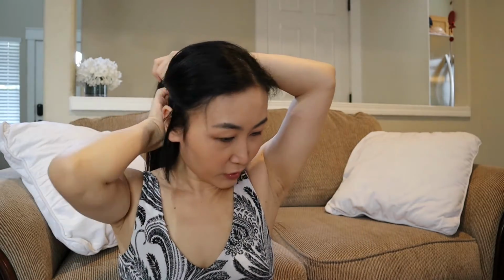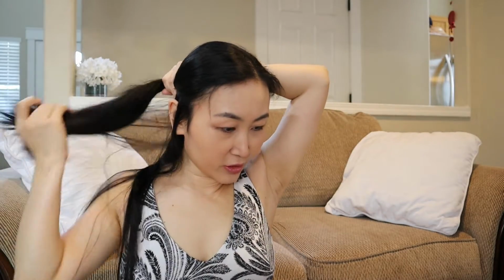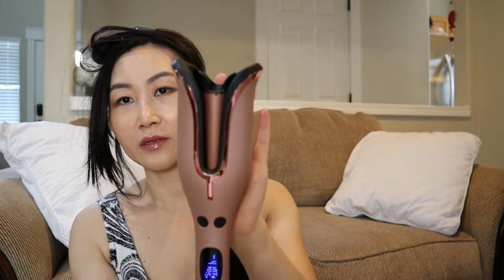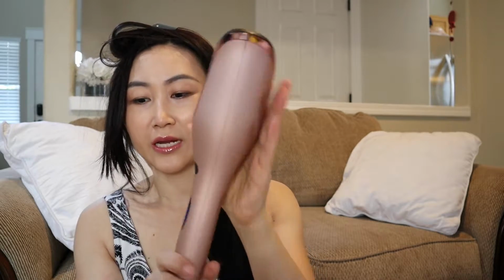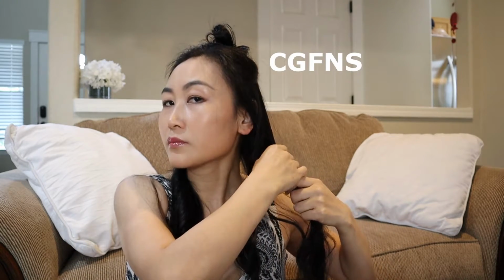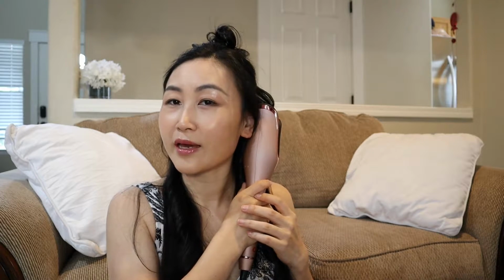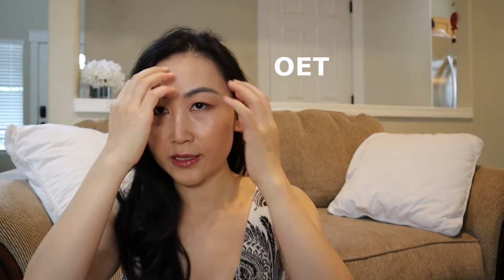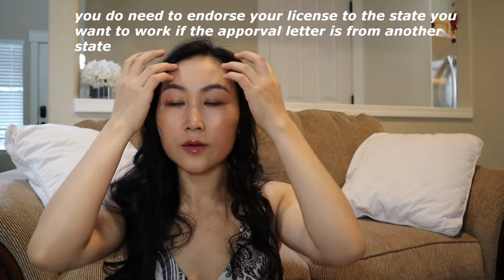How I became a RN in the US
How I became a RN in the US, short version. :)